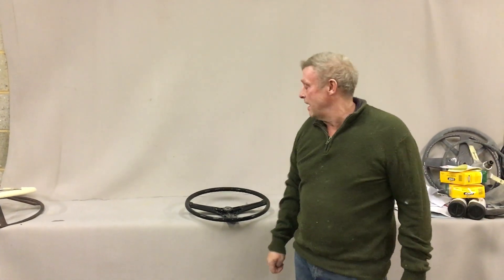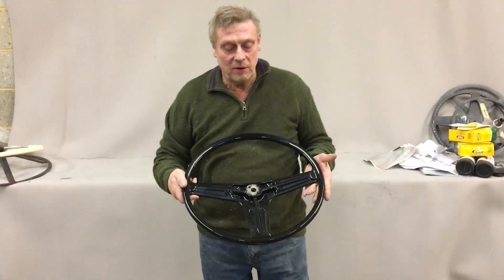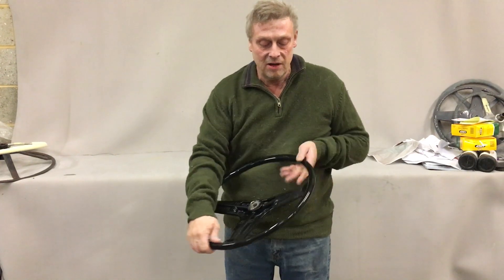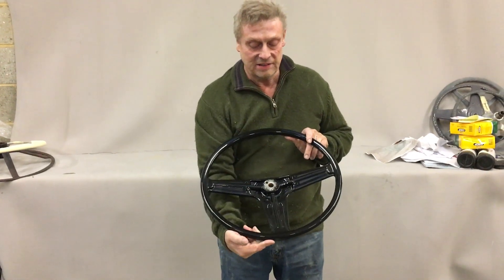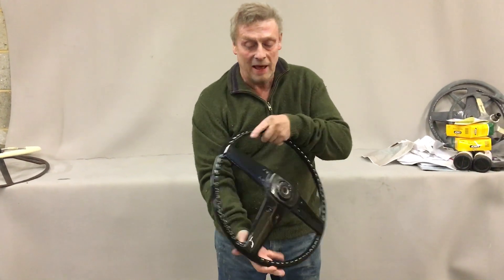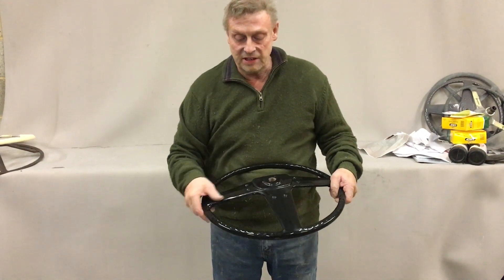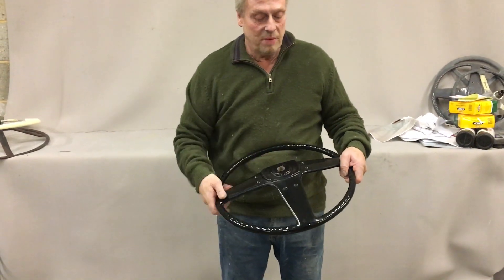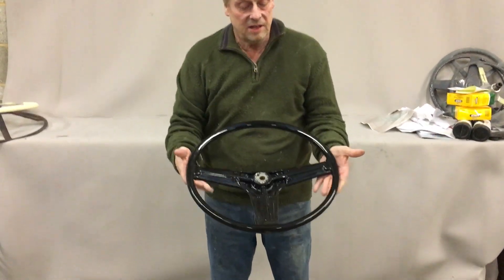Range Rover Series 1 Circa Early-1970s Steering Wheel